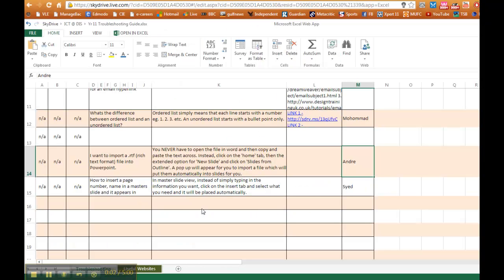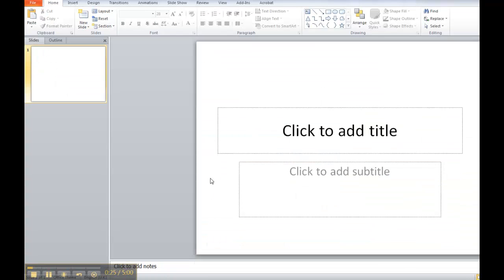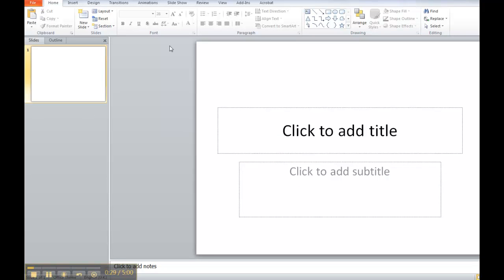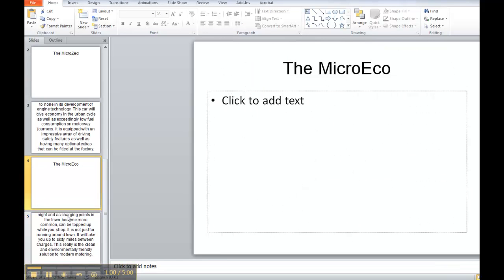Video 4 - Import RTF file in (PowerPoint)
IGCSE ICT, November 2012, Paper 2.
PowerPoint Task:
"I want to import a .rtf (rich text format) file into Powerpoint?"